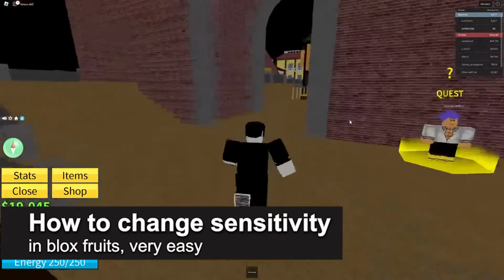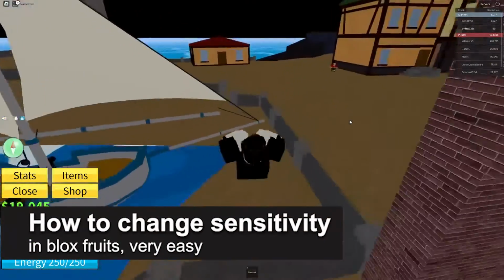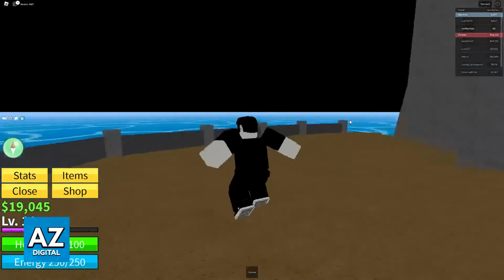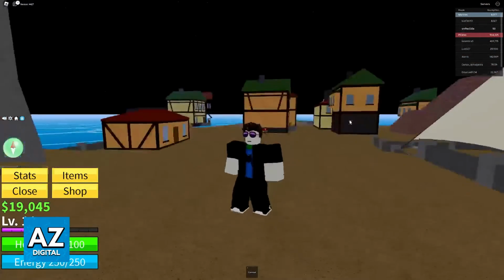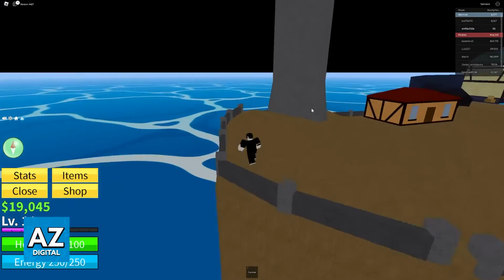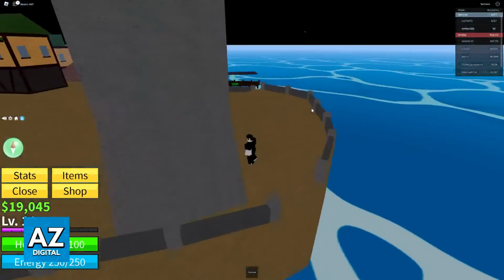How To Change Sensitivity in Blox Fruits (2025) - Step by Step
In this video I will clear your doubts about how to change sensitivity in blox fruits, and whether or not it is possible to do this.